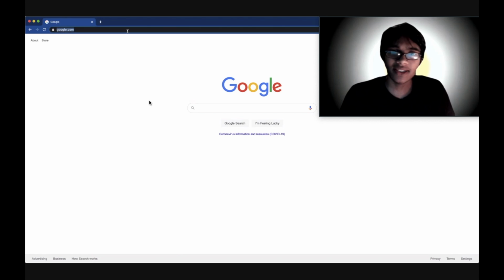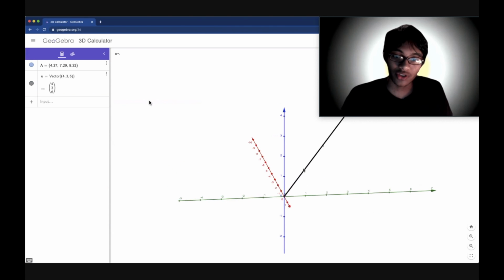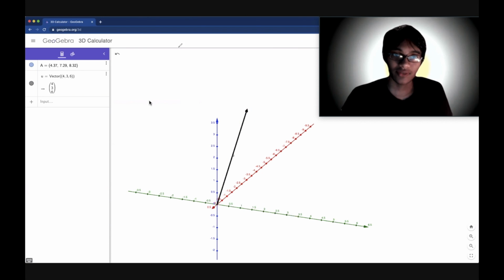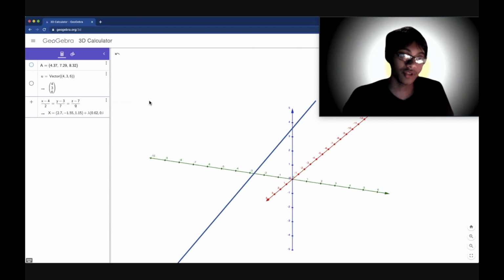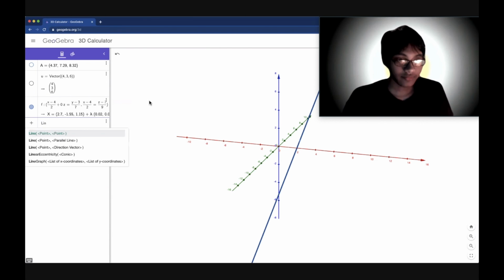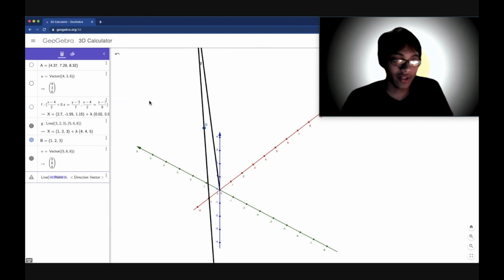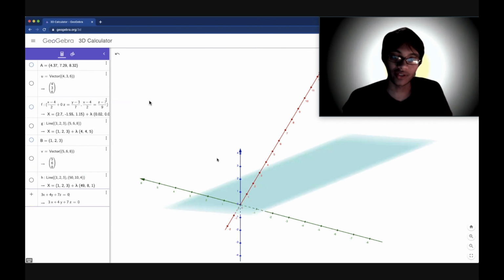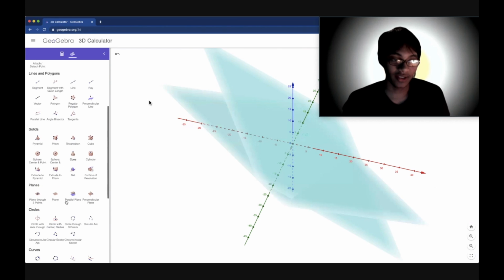Points, Lines, Vectors, and Planes! | Vector Calculus #48